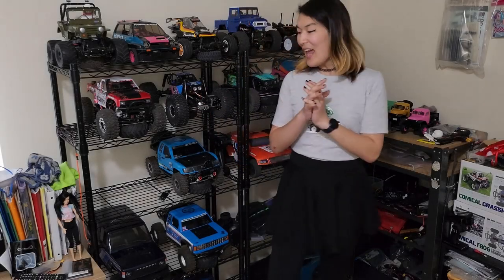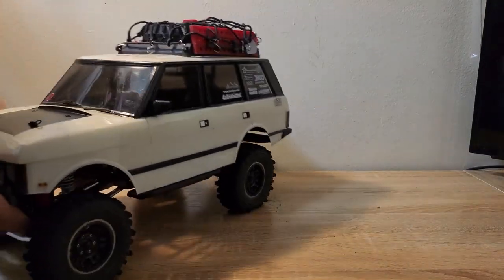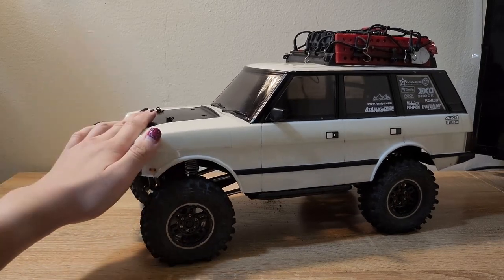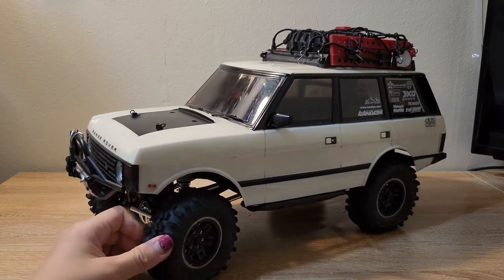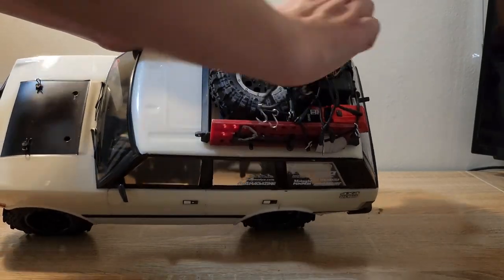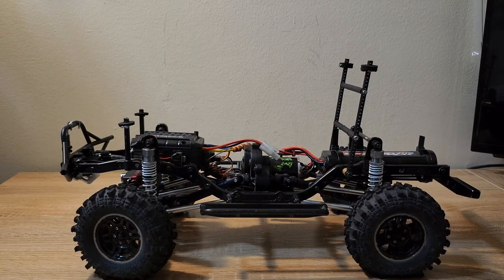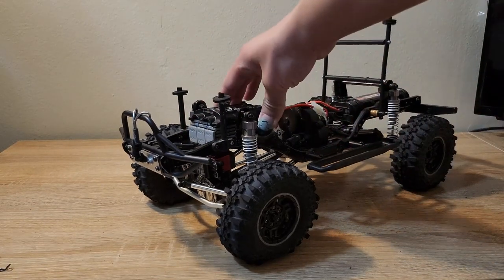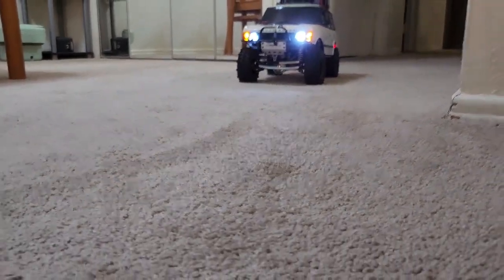My RC Range Rover Classic Restored! (GMade GS01 Komodo)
The Range Rover lives again!! This body has been stored away for years and it's finally back and better than ever!